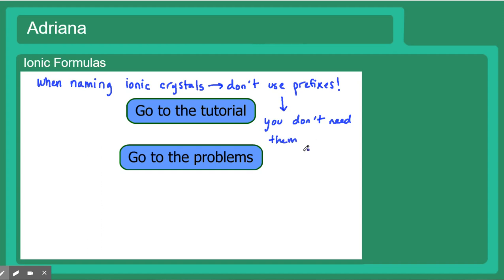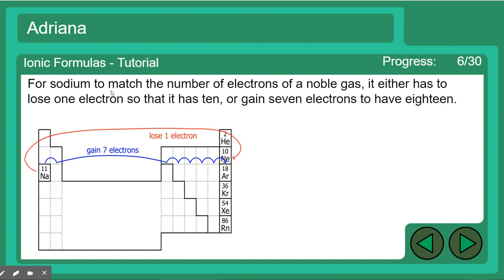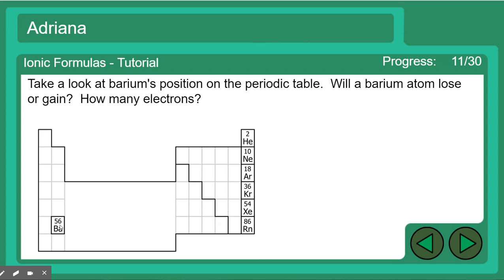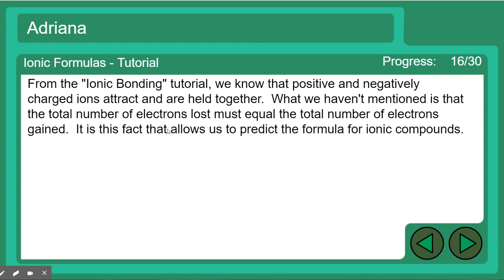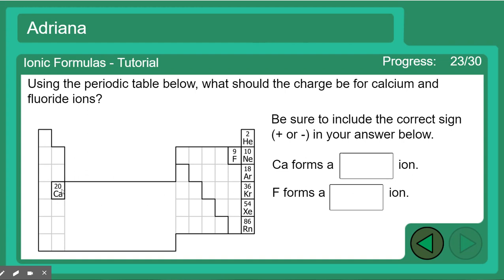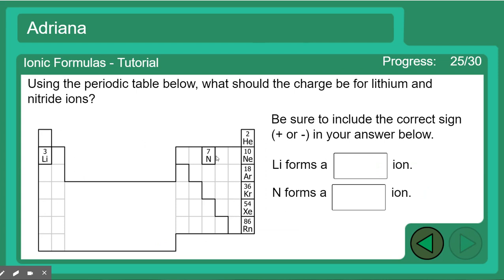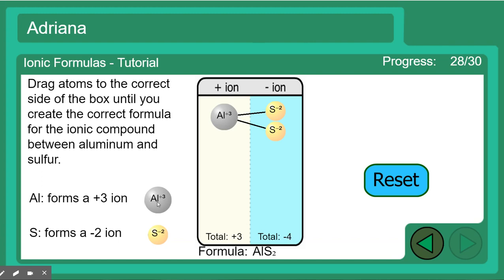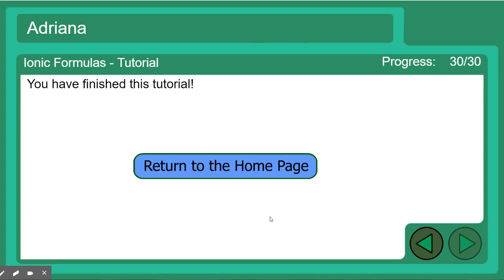Writing Ionic Formulas